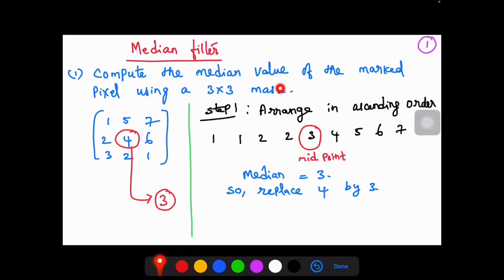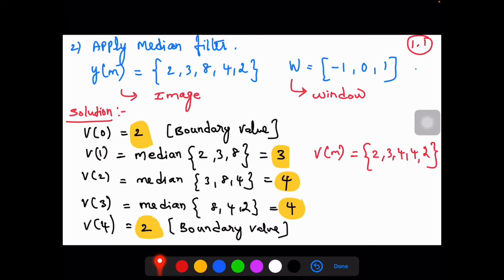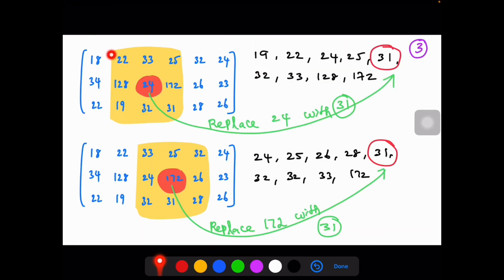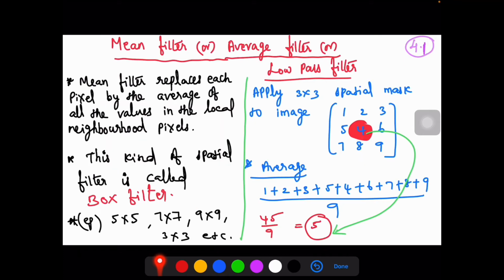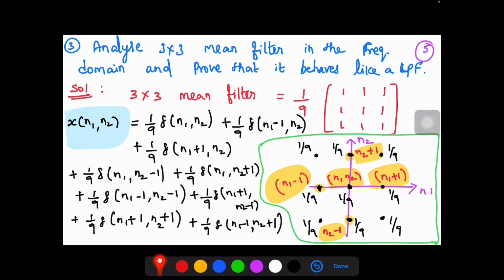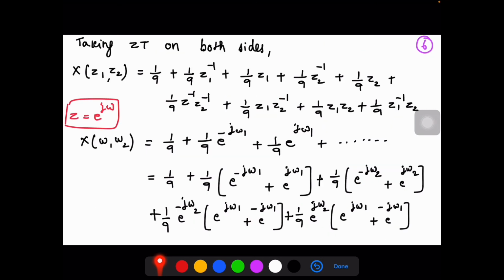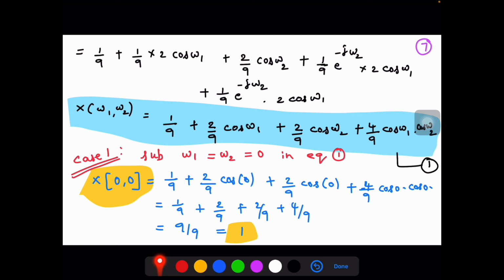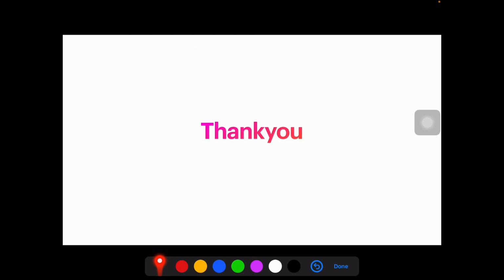Median and Mean Filter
Problems with solutions